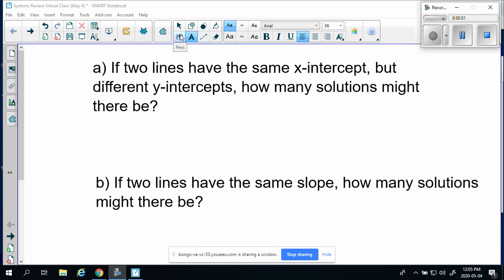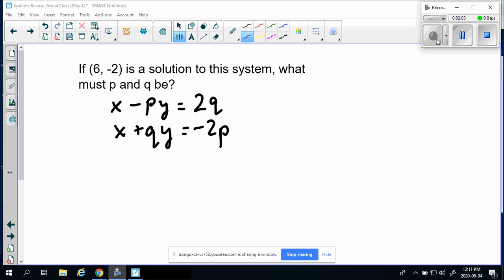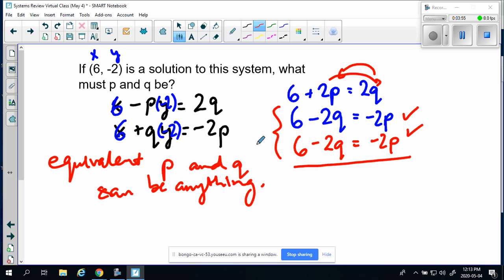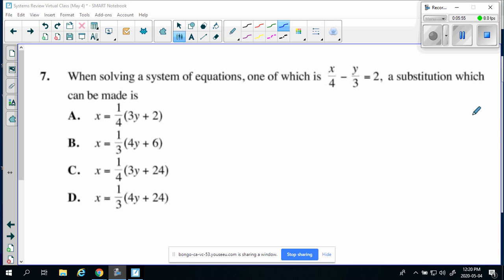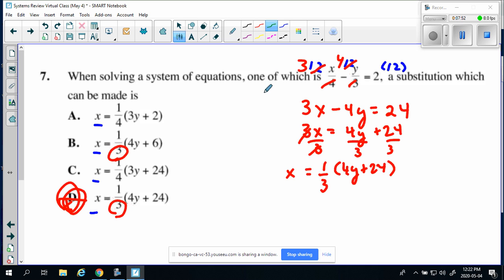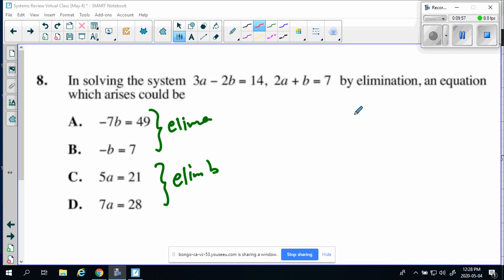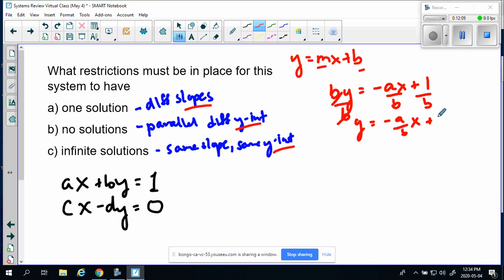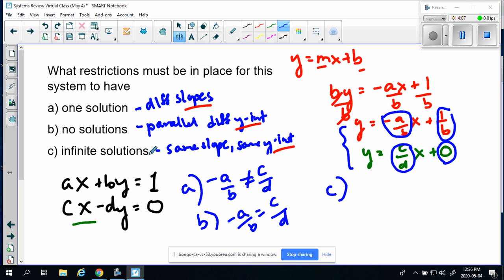Systems Review Virtual Class (May 4)